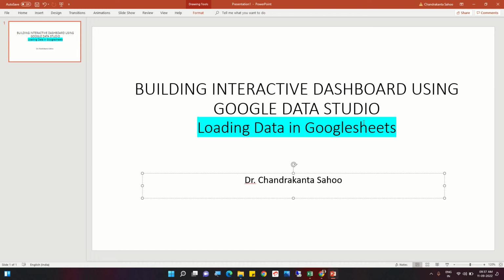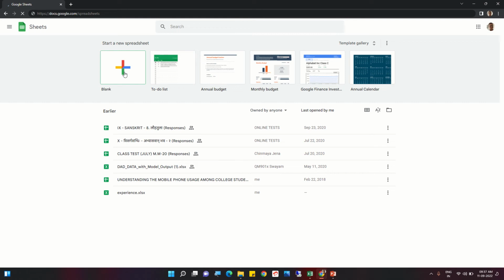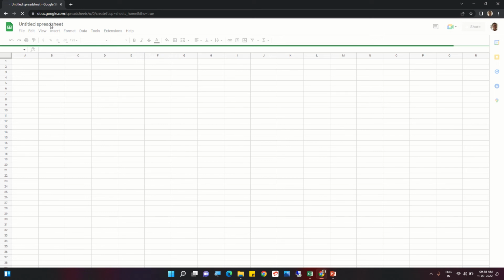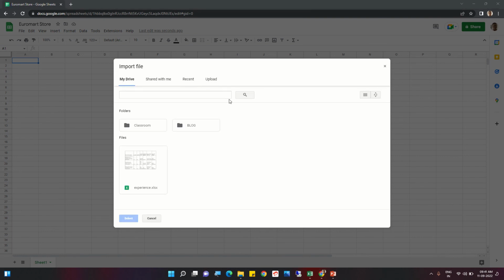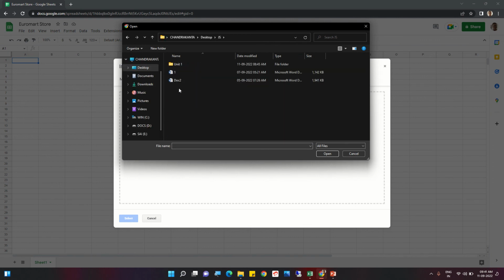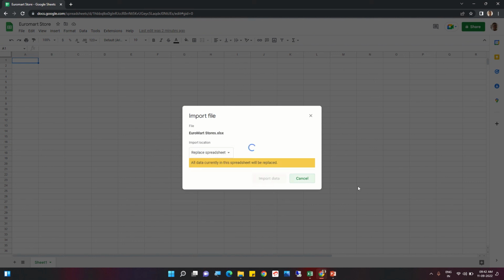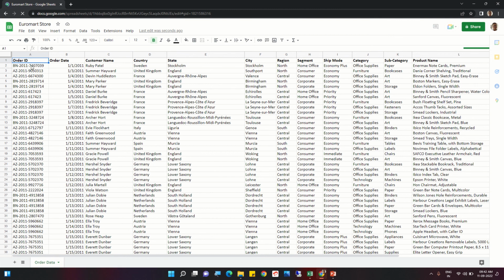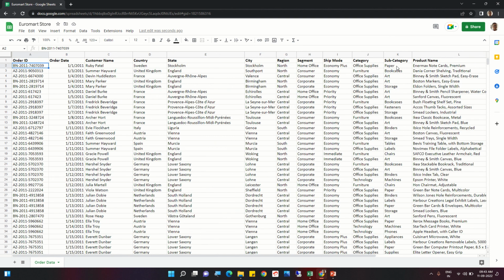2 Building Interactive Dashboard in GDS- Loading Spreadsheet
This lesson helps you convert your excel sheet into google sheet.